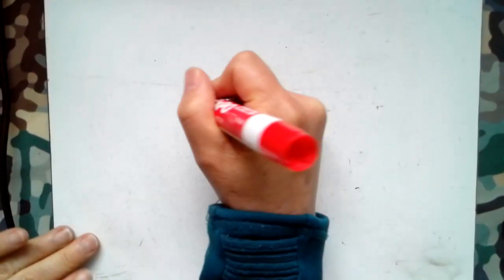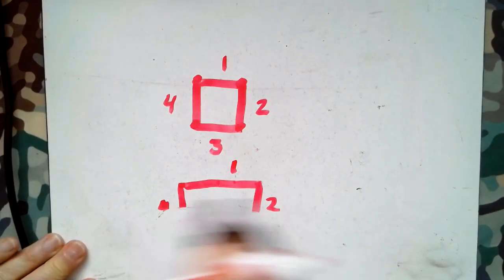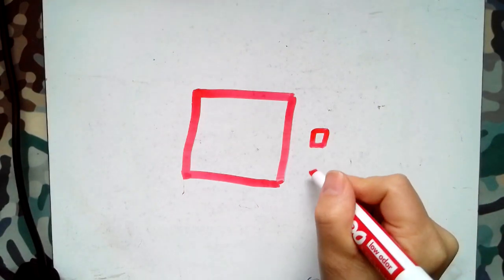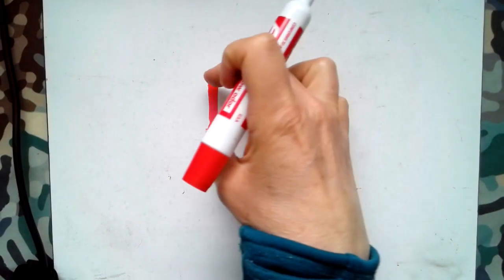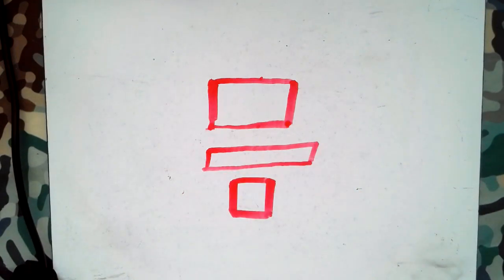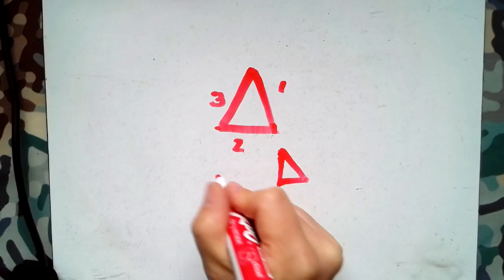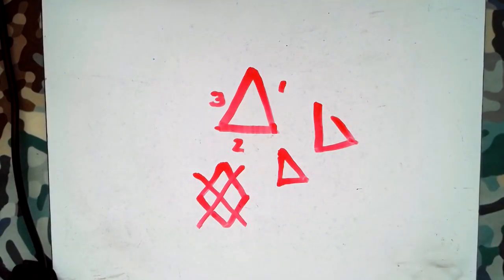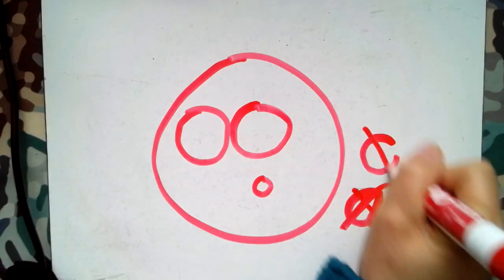Math Lesson 1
Review of shapes and their attributes